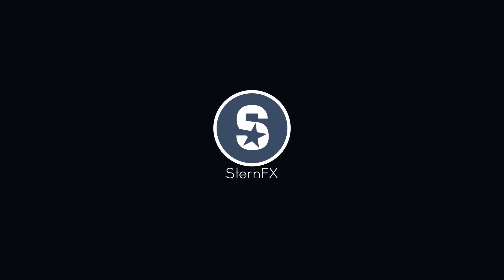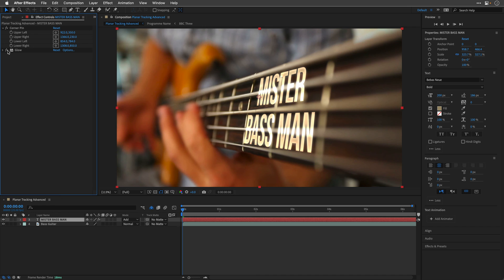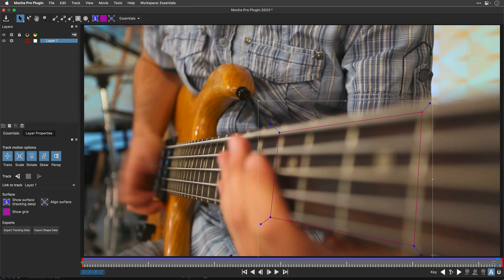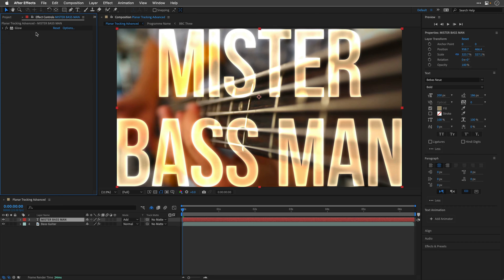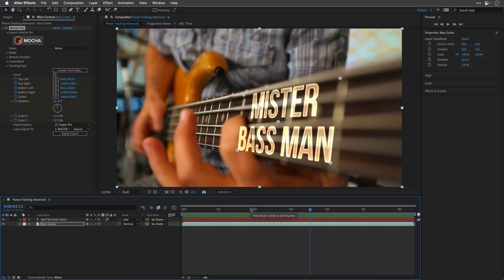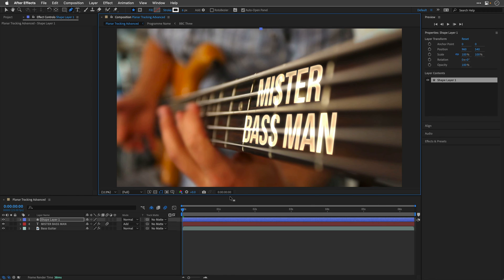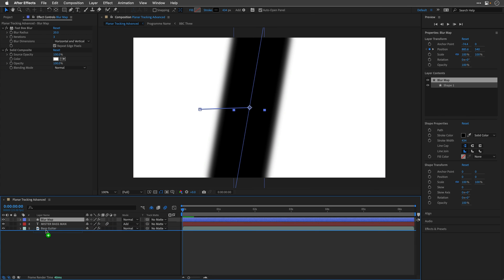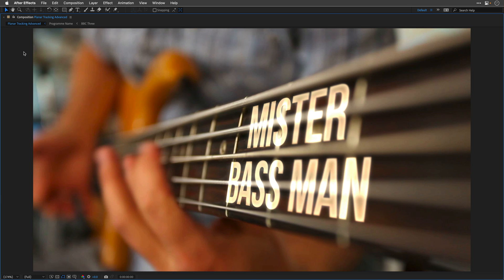Advanced Mocha Tracking for Motion Graphics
Learn how to use mocha pro advanced tools for planar tracking and compositing in After Effects

00:00 - What you will learn
00:42 - Preparations
02:23 - Tracking using Mocha Pro
04:00 - Using the Surface and Grid
05:17 - Applying the track
07:16 - Transform while keeping the perspective distortion
09:05 - Matching Rack Focus